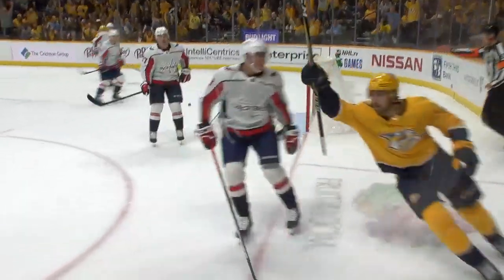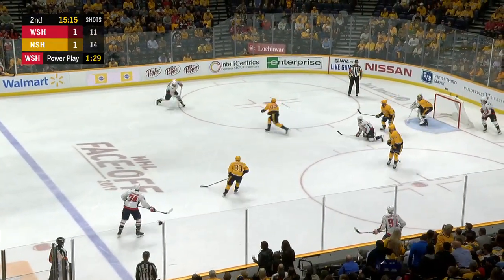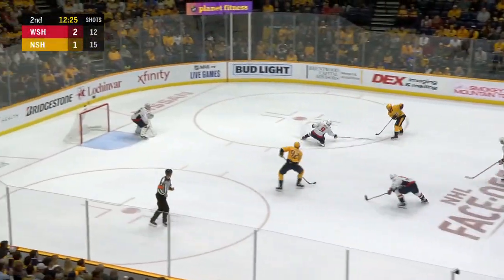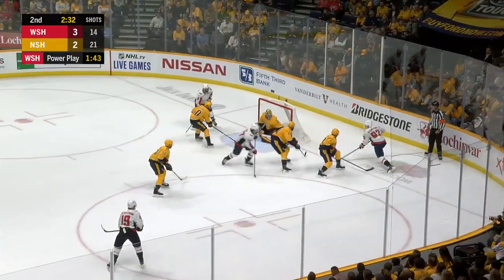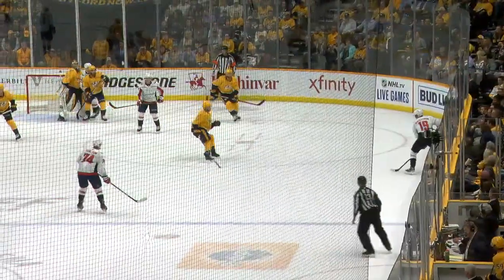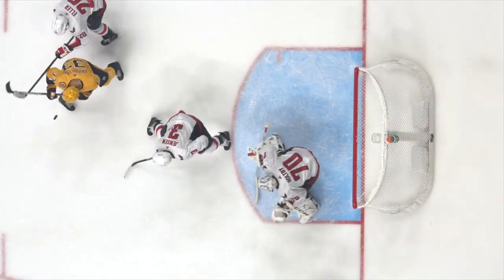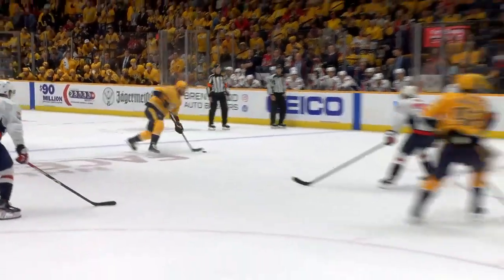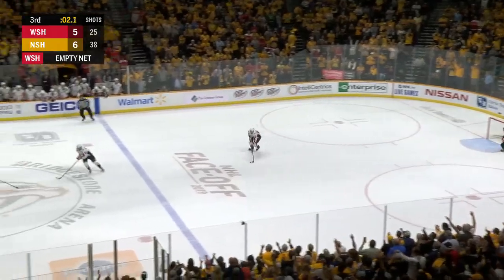NHL Highlights | Capitals vs. Predators - Oct. 10, 2019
Mattias Ekholm scored with 4:40 remaining to cap a wild third period and lead the Nashville Predators to a 6-5 victory over the Washington Capitals.